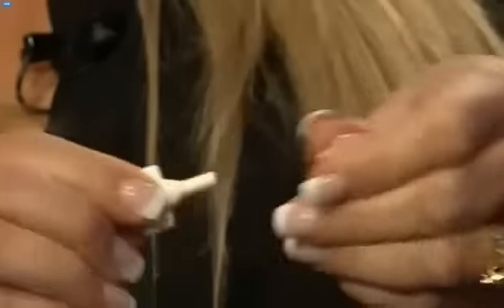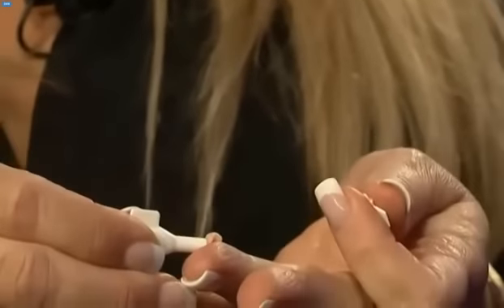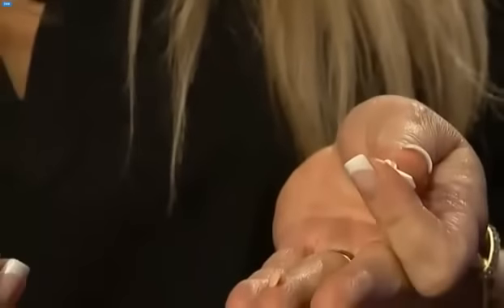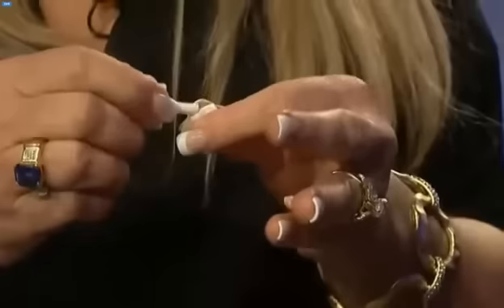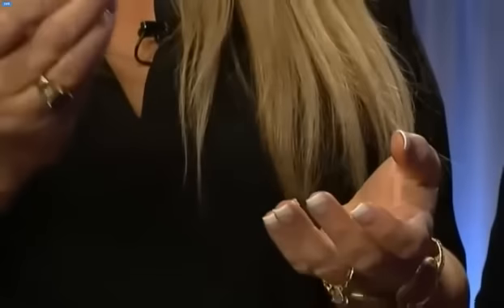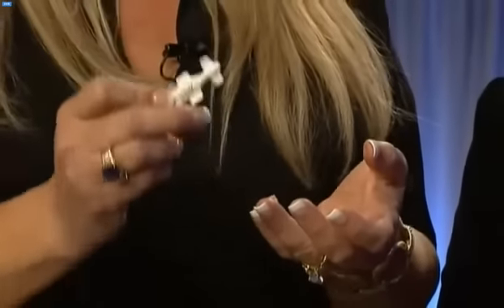Increible? Es real !!!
SI QUIERES SER DISTIBUDOR ES UN SUPER NEGOCIO . Contactame en FB